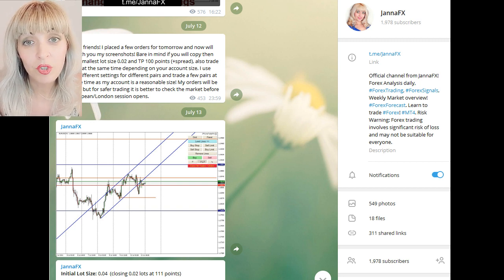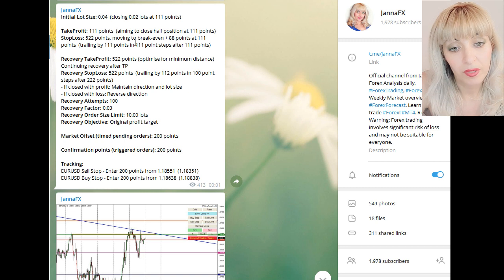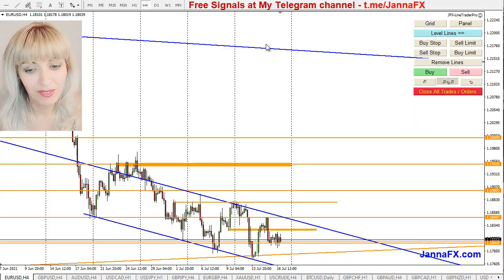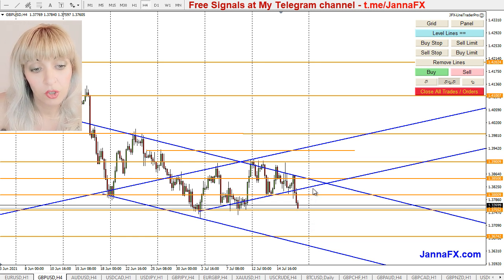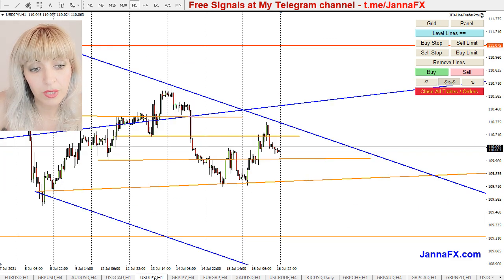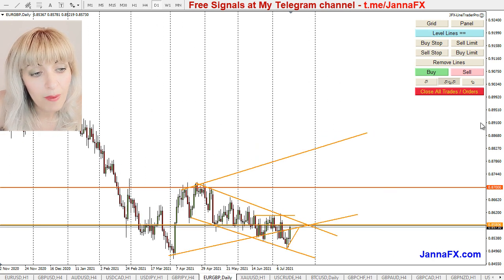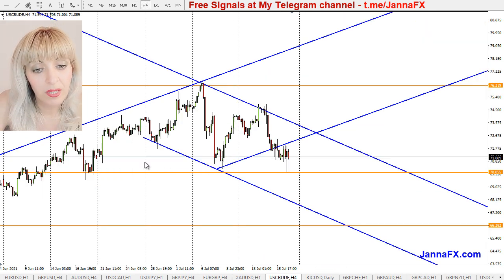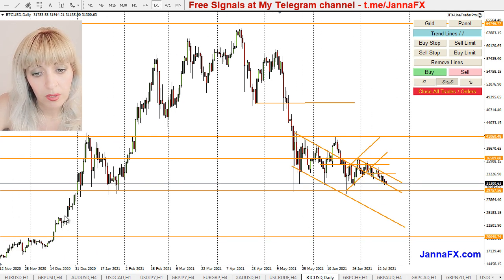Forex Forecast, Bitcoin Price Prediction, 19th - 23d July 2021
Forex Forecast, Bitcoin price prediction, Forex Analysis, EURUSD, GBPUSD, AUDUSD, USDJPY, USDCAD, EURGBP, GBPJPY, Gold (XAUUSD), US Crude Oil! EA I use to place the levels

Forex Weekly Analysis, Forex Weekly Forecast,
MT4, oil price prediction, cryptocurrency, Gold price prediction,
How to trade Gold, Bitcoin price, Technical Analysis Forex,